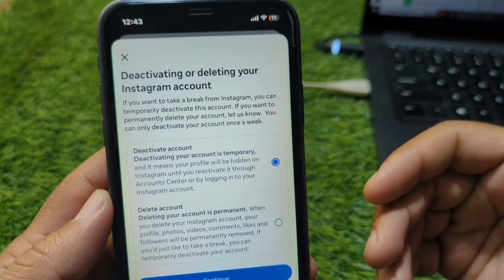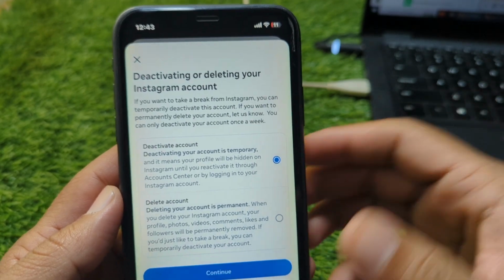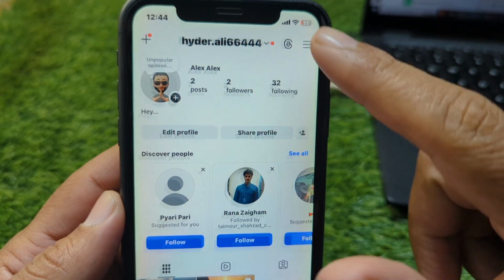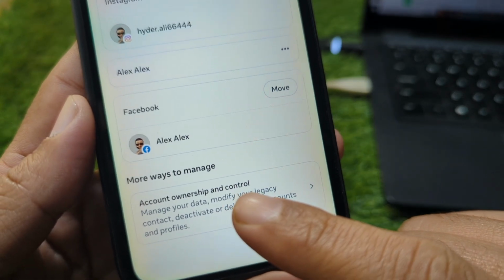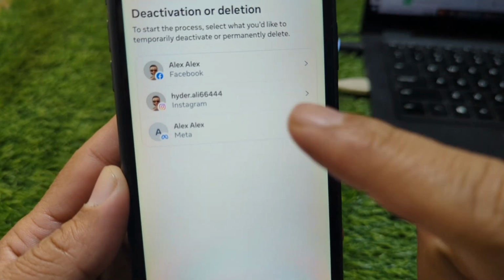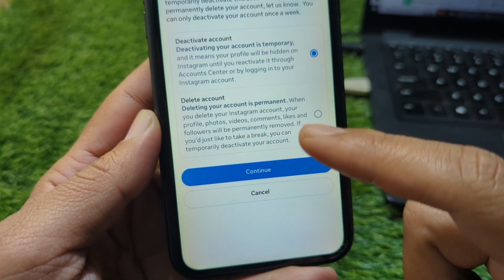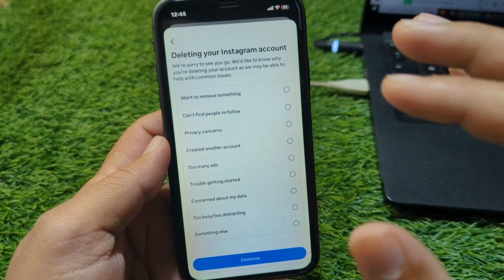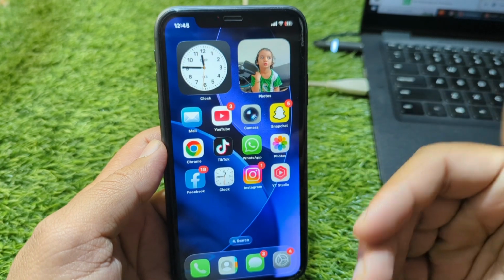How To Delete Instagram Account on iPhone 2026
In this video, I’ll show you how to delete your Instagram account on iPhone step by step. This method works on the latest Instagram app and iOS versions in 2026.

If you want to permanently delete your Instagram account or are confused between deactivate vs delete, this tutorial explains everything clearly. I’ll guide you through the correct Instagram settings so you can safely remove your account directly from your iPhone.

This video is helpful if you’re facing privacy concerns, account issues, or just want a break from Instagram.